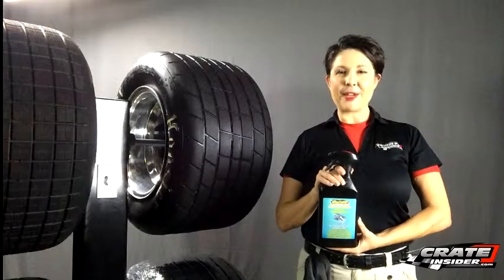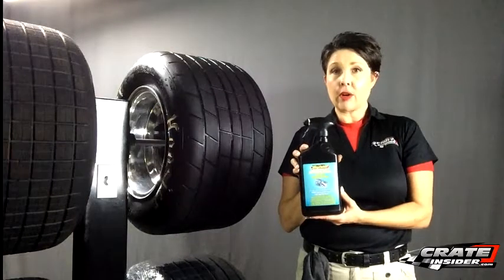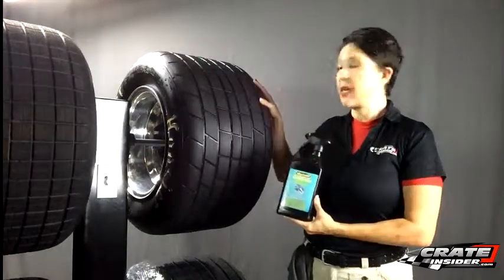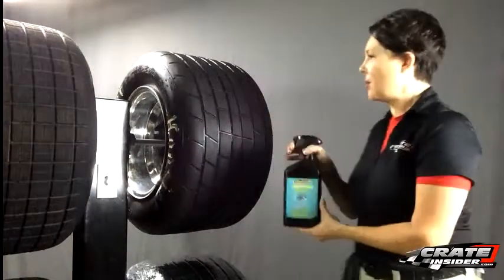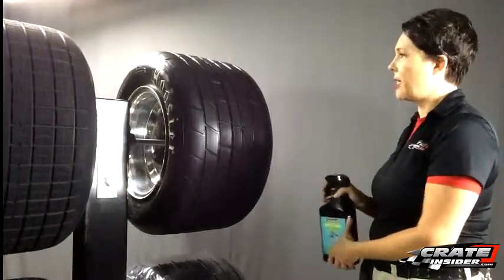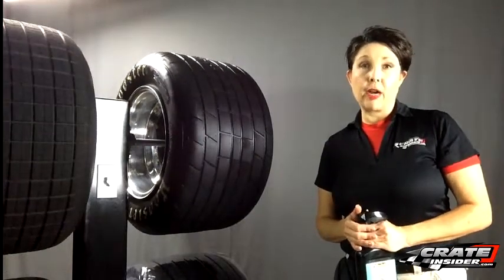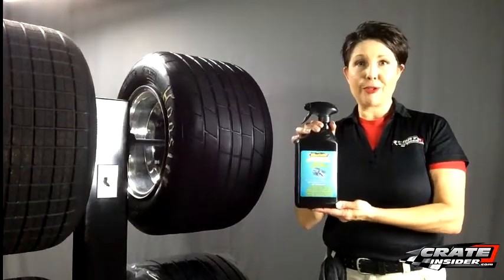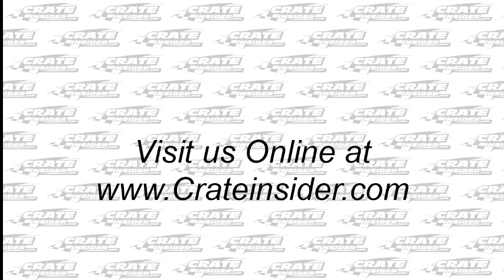Prepping Tires with Grip Bite Aqua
In this video, we demonstrate how to use Daytona 1's Grip Bite Aqua Tire Cleaner.

Grip Bite Aqua is the first step in the tire prep program to add grip and bite to racing tires.  It is suitable for uses on dirt or asphalt and for circle track as well as drag racing applications.

Grip Bite Products are available in our online store They can be purchased individually or as a whole package.

Hi, I'm Kate from crateinsider.com. Today I'm here to talk about Daytona 1's new tire cleaner. It's Grip Bite Aqua. It's actually meant to be a first step in any kind of a tire treatment program. It's great for cleaning your tires. It is a little bit beyond your normal cleaners however, and it will work to help soften up your tires. I get a lot of questions on how to use this. So, today we're gonna check it out. I've got this tire mounted on a rotisserie, but of course when you're doing this at home or in the shop, you're gonna wanna just lay out your tires on the concrete when you're washing your car and use a pressure washer.
All you do to clean your tires is ... Going to get this started. Going to go ahead and rotate it since we have one right here. Just spray it down. Very, very easy. Let it soak for about two to three minutes. It's really that easy and that gets you set up to actually use some of the tire cleaner, tire prep products. What it does is it actually opens up the pores in the tire, and it takes out the oils.
 That is Grip Bite Aqua. The first step in your tire treatment program.
Grip Bite Aqua is available in the crateinsider.com store in the tire prep section. There, you'll also find the full line of Daytona 1's Grip Bite products.